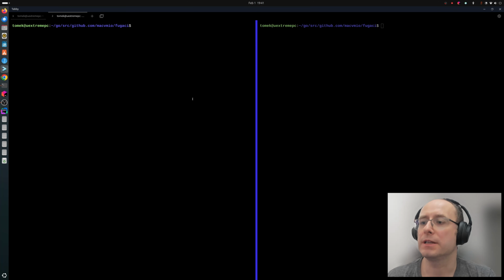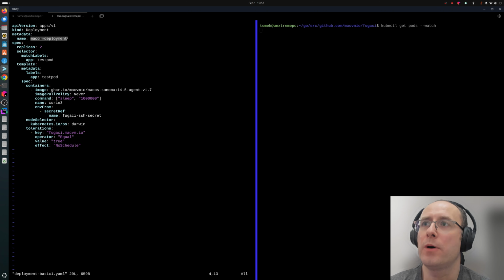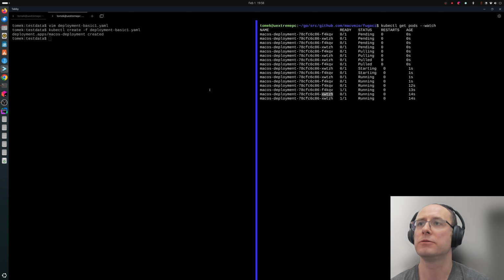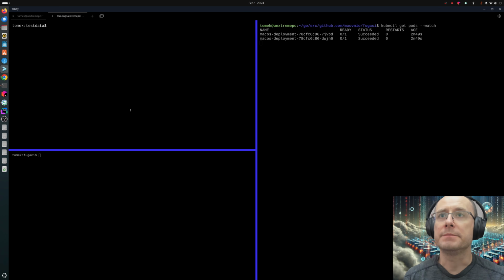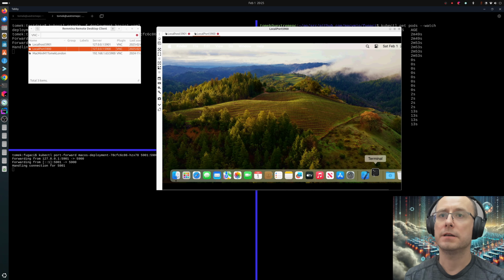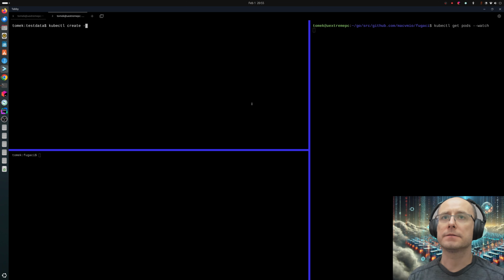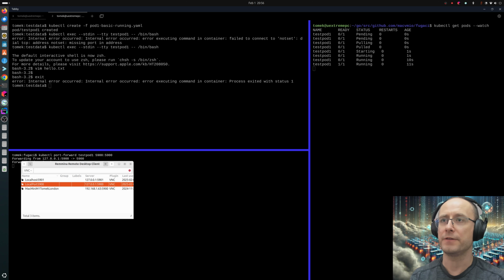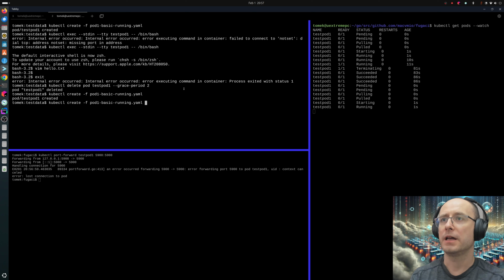Fugaci - macOS VMs on Kubernetes